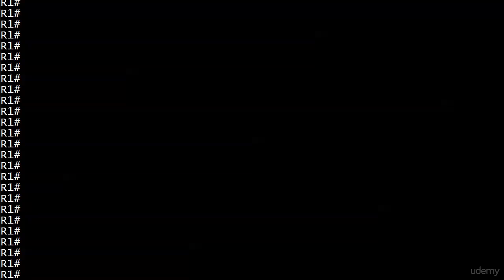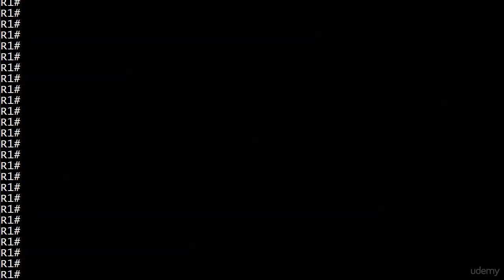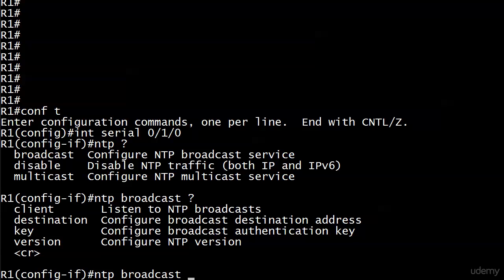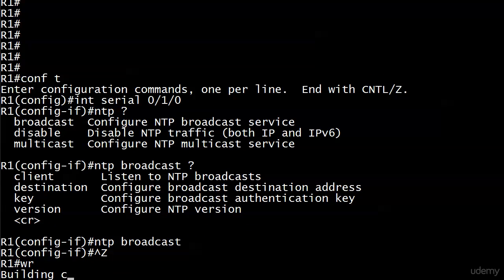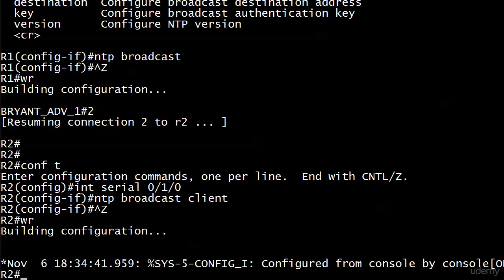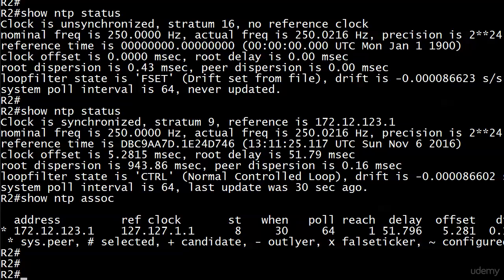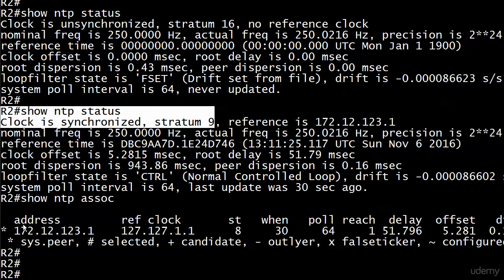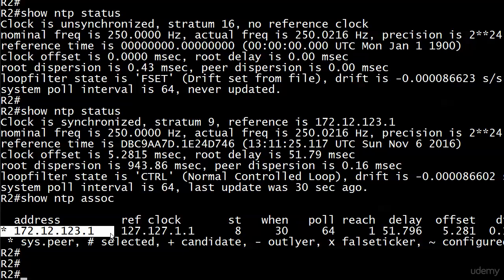096 NTP 4 Broadcast Mode